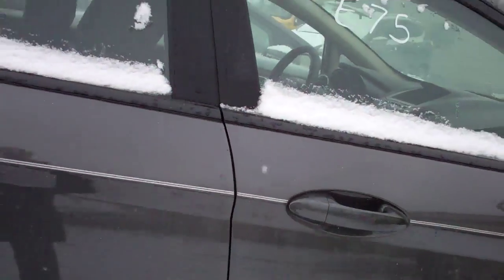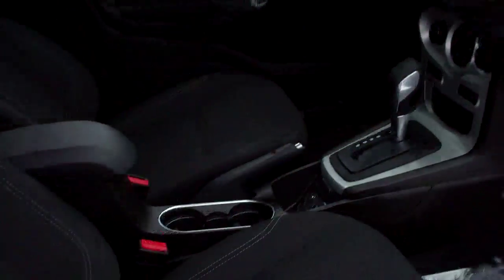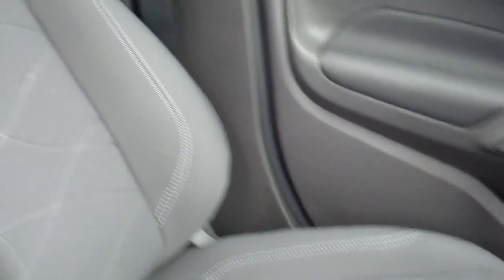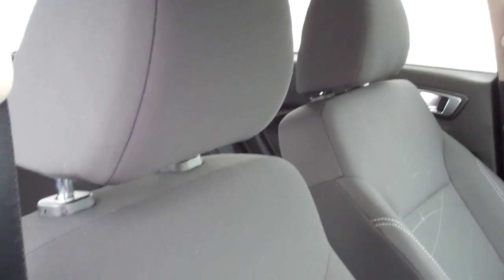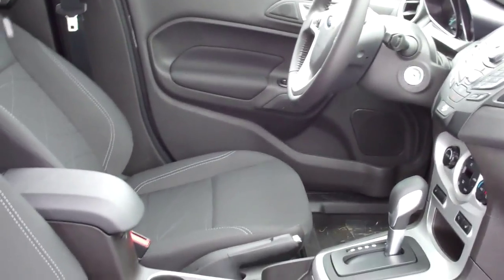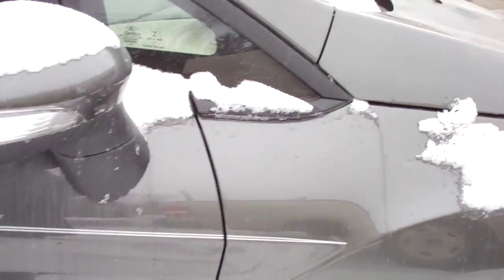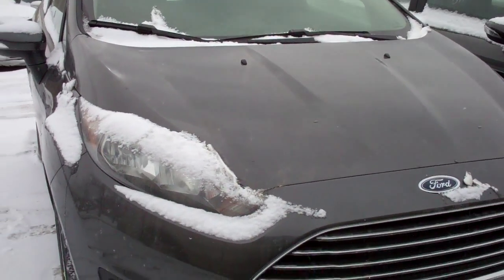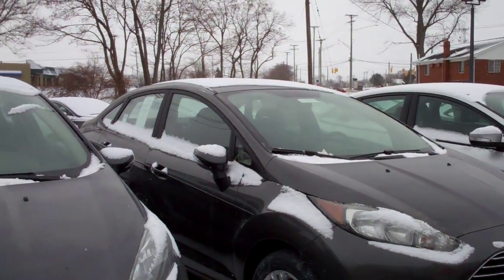Video by Donna Zaner at Skalnek Ford 248 693 6241